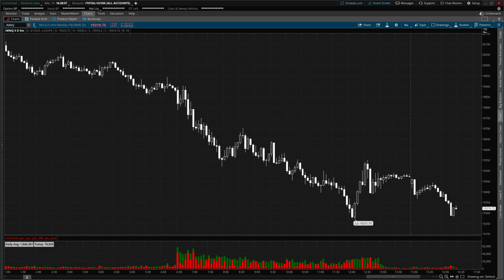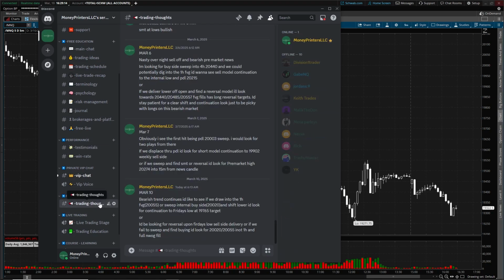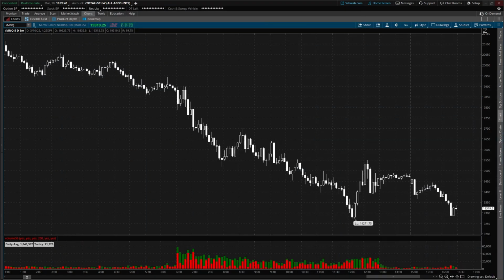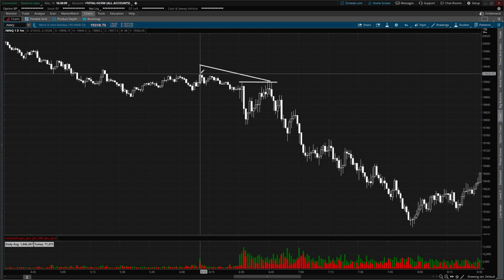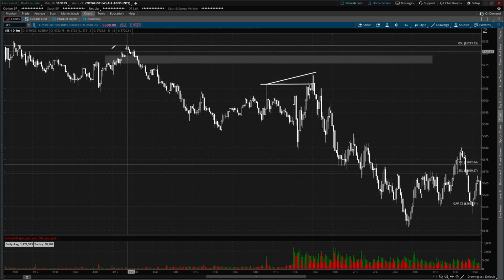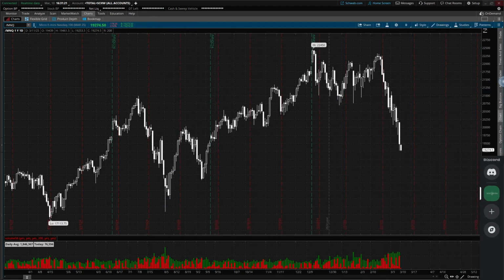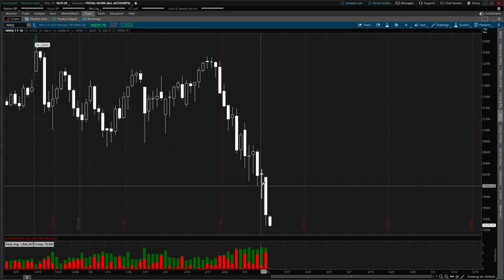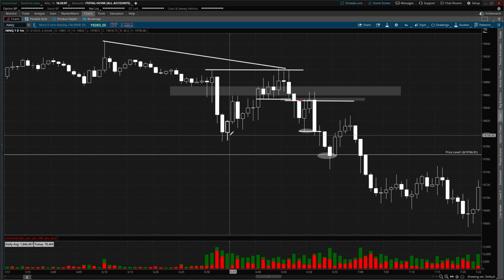$531 Profit in 4 Minutes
Great way to start out the week. Learning from mistakes and taking a great quality trade.
DISCORD is now LIVE! Join NOW in YouTube or Social BIOS!